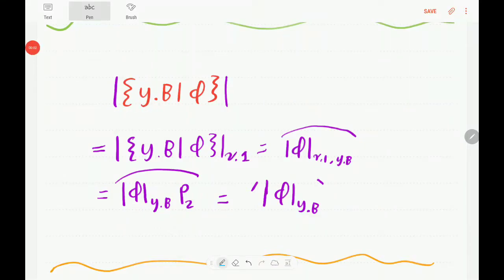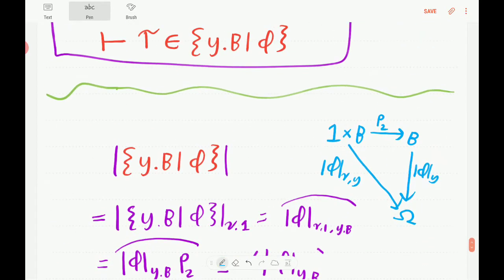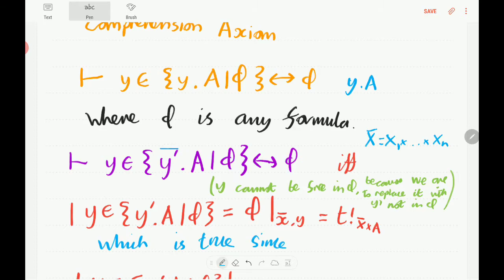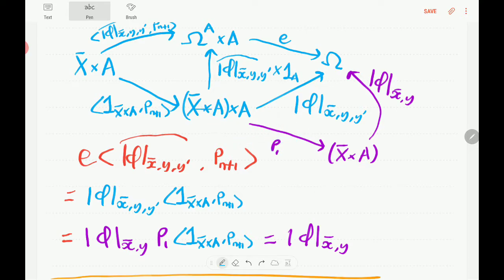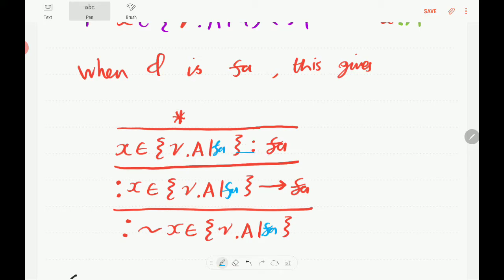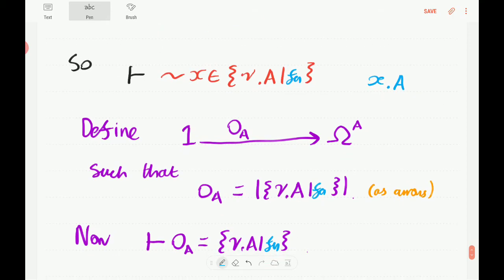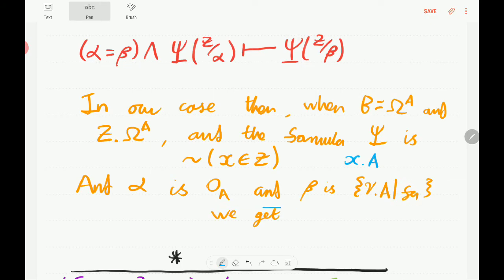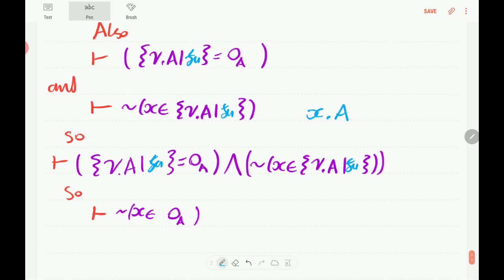From the MBL to the topos 17